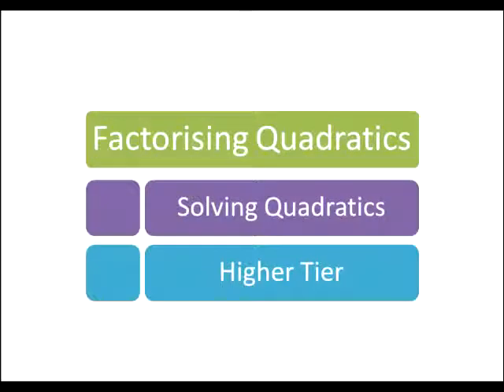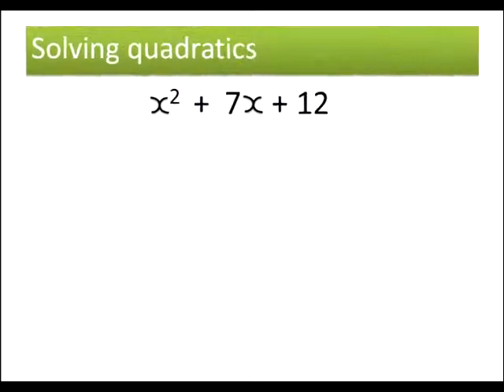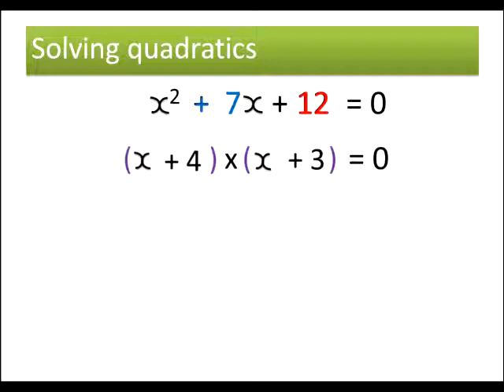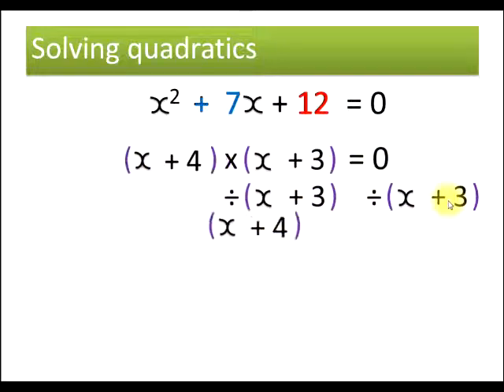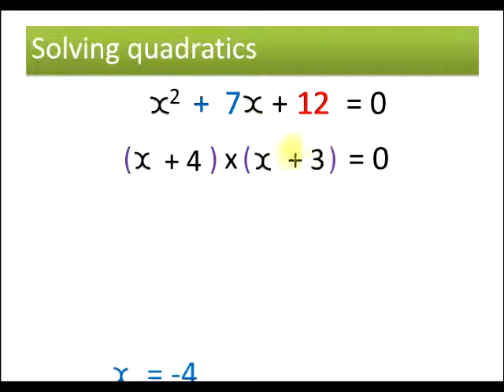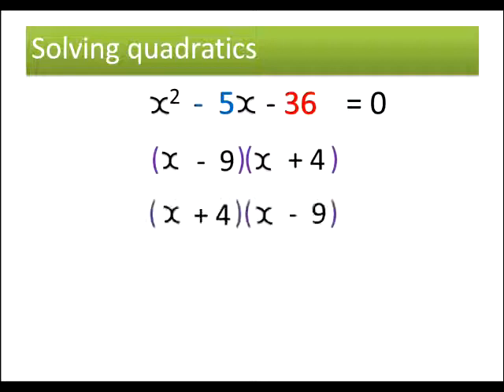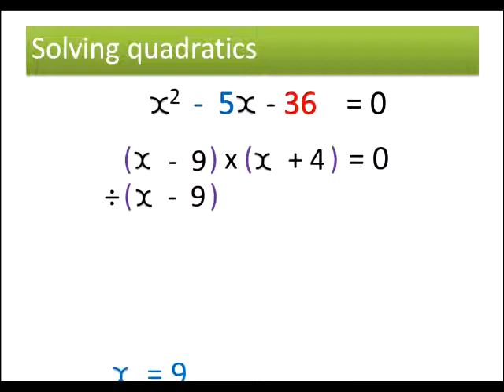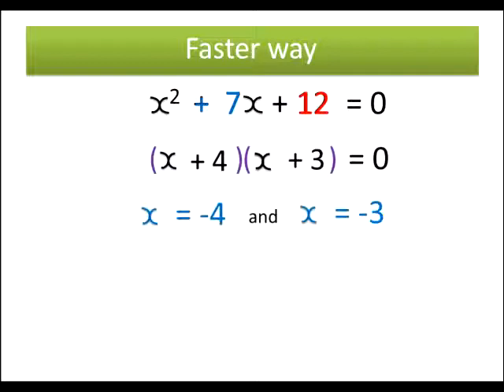solving quadratics with normal factorising